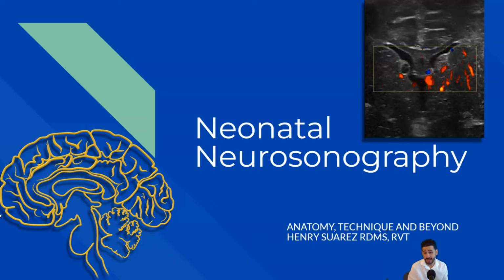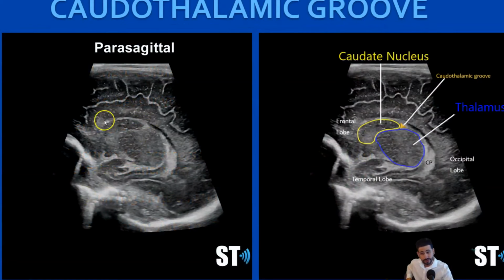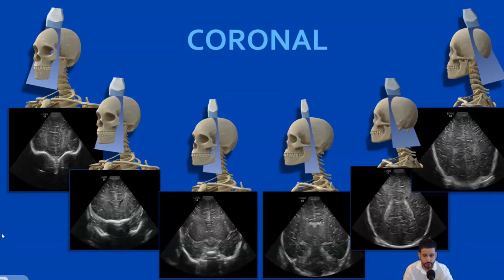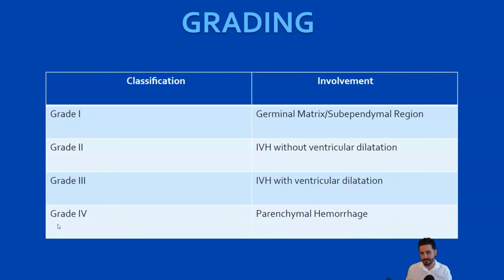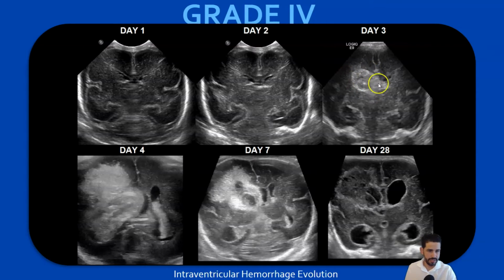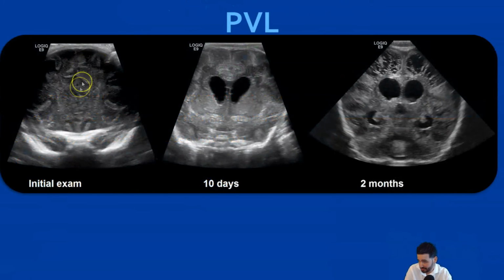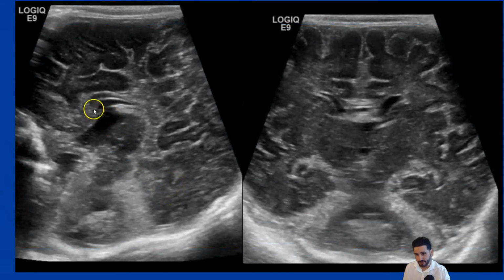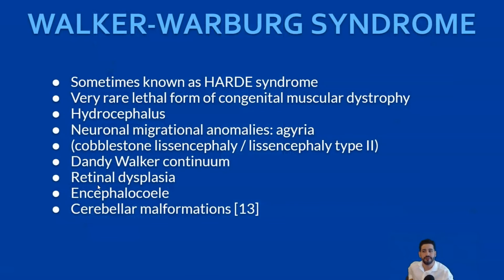ASA 2022 Melbourne Conference - Neonatal Neurosonography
Hello everyone this is my talk from the Australasian Sonographers Association 2022 on Neonatal Neurosonography. I hope you all enjoy it and find it useful!